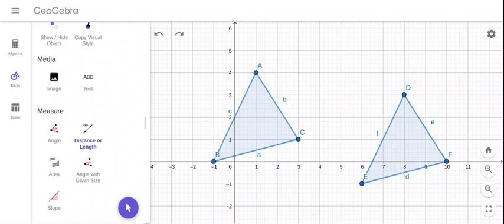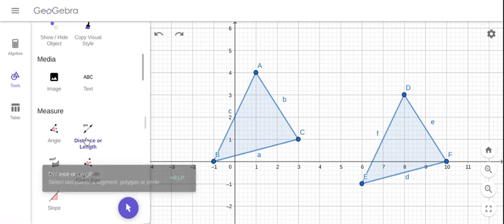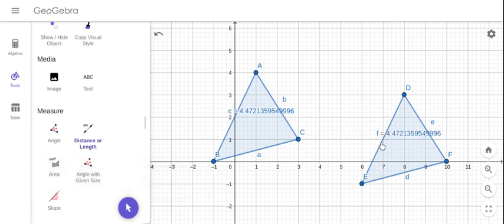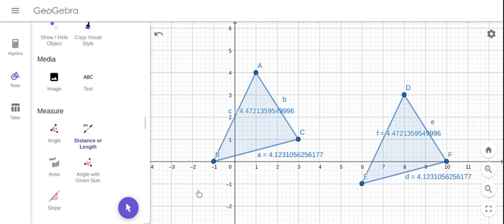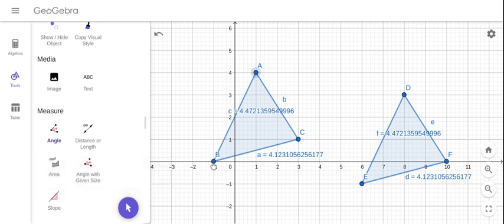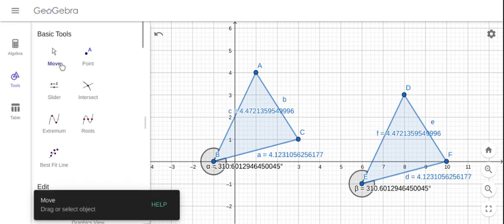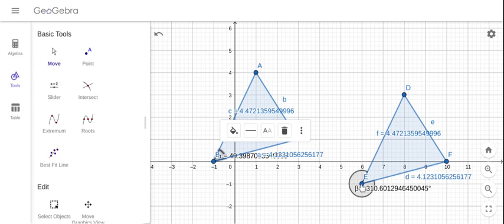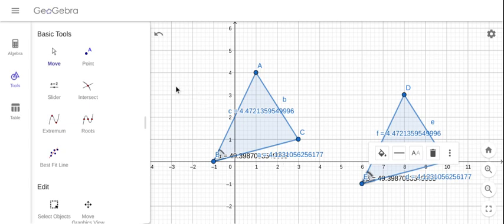Triangle congruence criteria_SAS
Video ID : Geo_Tri_C_03